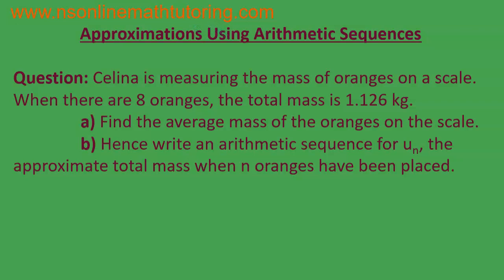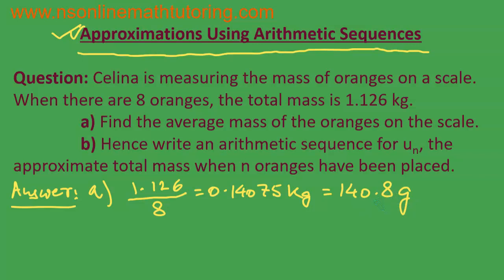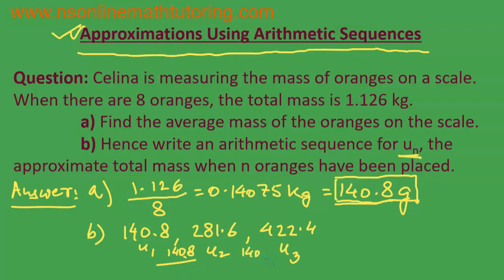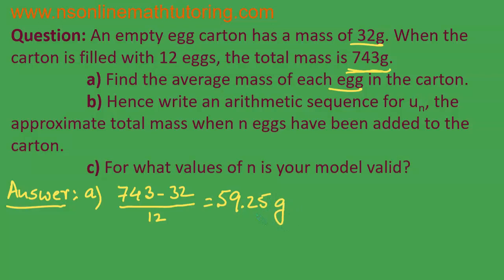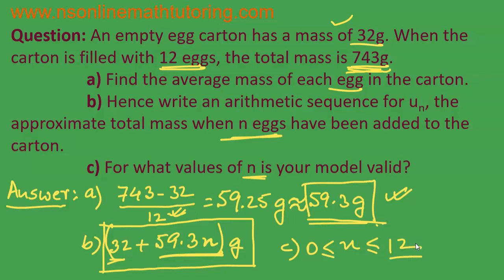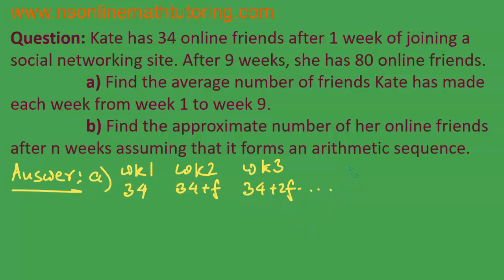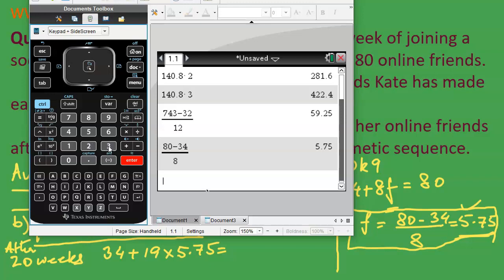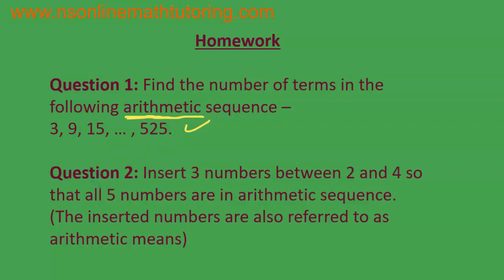Approximations Using Arithmetic Sequences in real life problems without any exact common difference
This video explains how to model a real life problem in the form of an arithmetic sequence where the difference between the terms is almost the same though not exactly the same. There are three solved word problems to explain the concept thoroughly. Two homework questions on the topic Arithmetic sequences are included at the end of the session. I would be waiting to read your answers to those questions in the comment box.

At 00:26 minutes meaning of Approximations using arithmetic sequences explained
At 01:39 minutes 1st word problem solved and explained
At 07:15 minutes 2nd word problem solved and explained
At 13:11 minutes 3rd word problem solved and explained
At 20:18 minutes homework given